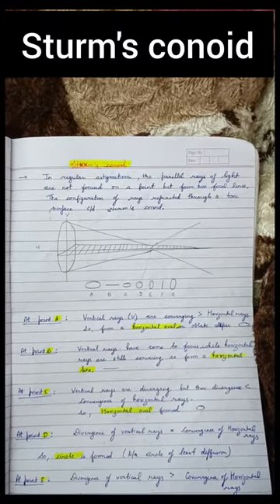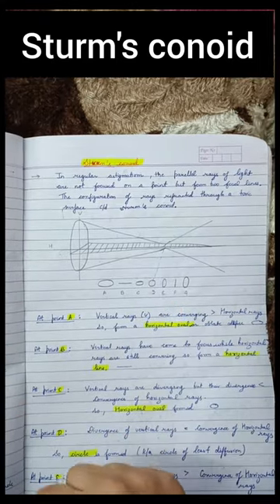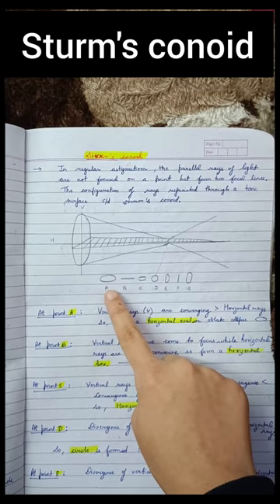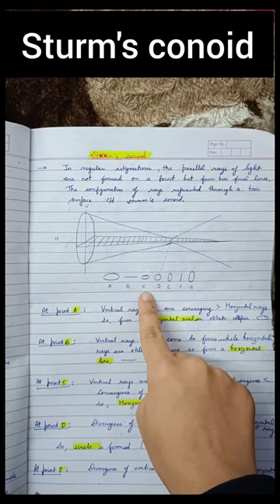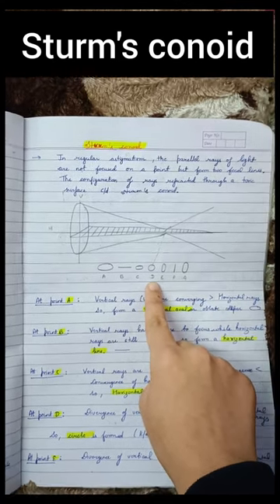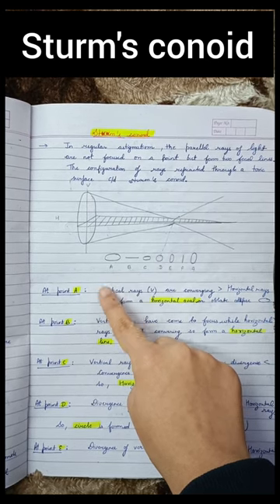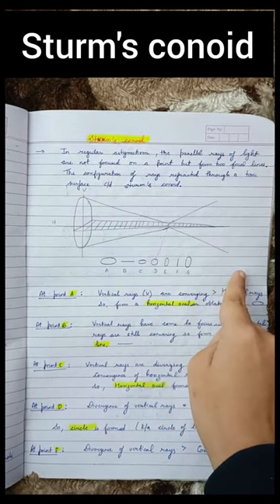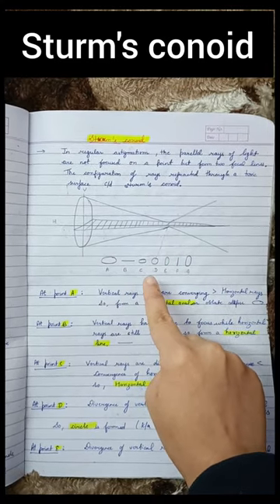|| Sturm's conoid explanation according to AK KHURANA || Opthalmology || Theory Notes ||